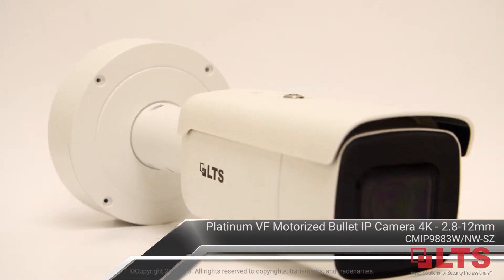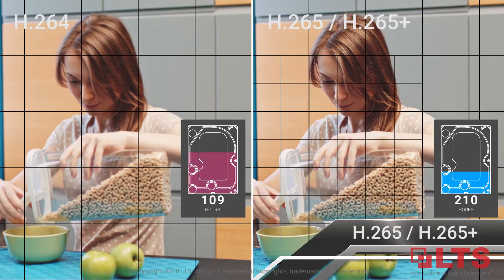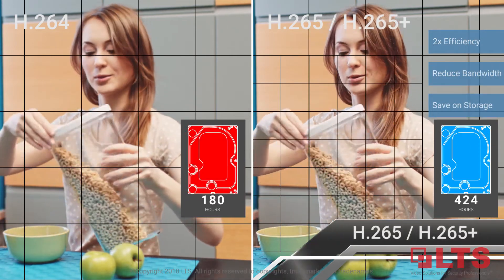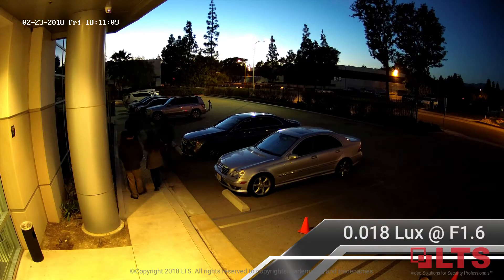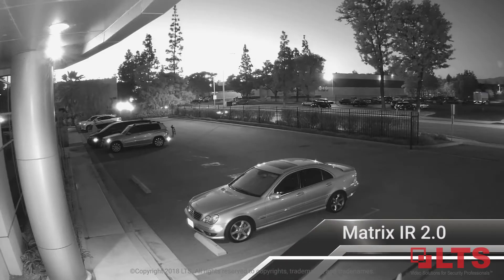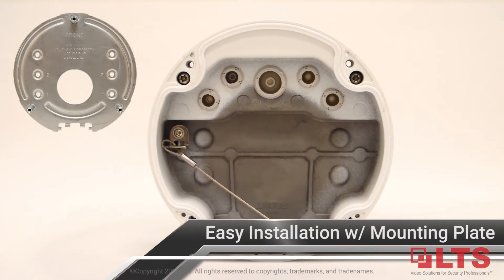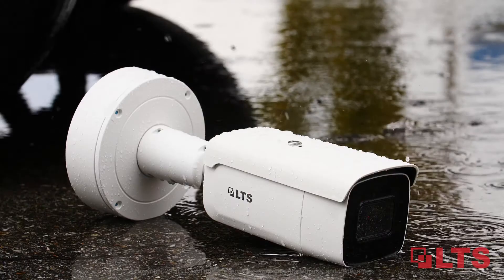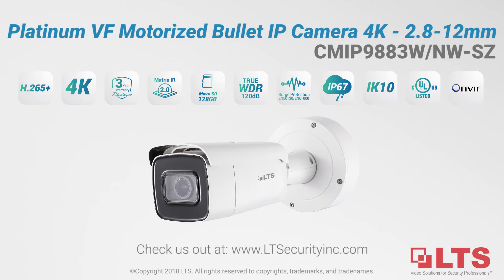LTS Platinum, Product Overview: Platinum VF Motorized Bullet IP Camera 4K - CMIP9883W/NW-SZ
Learn about the all NEW Platinum Varifocal Motorized Bullet IP Camera 4K - 2.8-12mm CMIP9983W-SZ and the CMIP9983NW-SZ .  With 3840x2160p recording resolution, H.265 / H.265+ smart encoding, True WDR 120dB, Matrix IR 2.0, and more.  All new housings rated at IP67 and IK10 Vandalproof with built-in Micro SD Slot up to 128GB.  See sharper and clearer details than ever before.

Camera Model:
CMIP9883W-SZ
CMIP9883NW-SZ

Discover deals. Explore options. Save with LTS Mall.

Growth. Support.